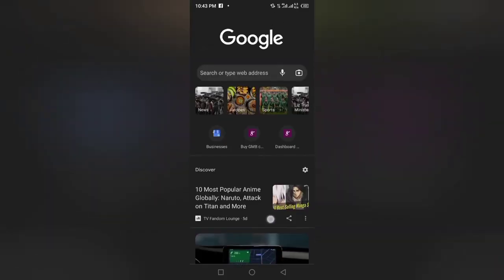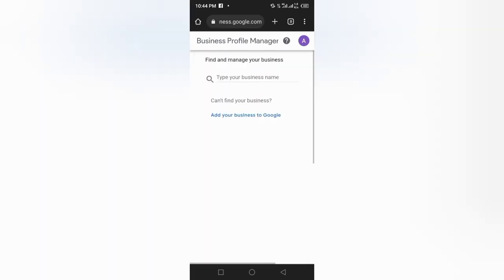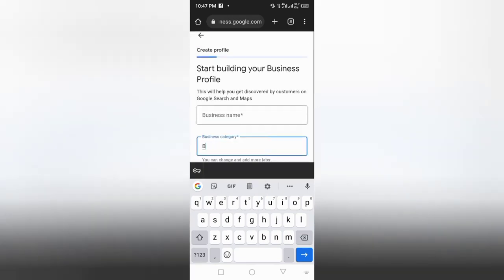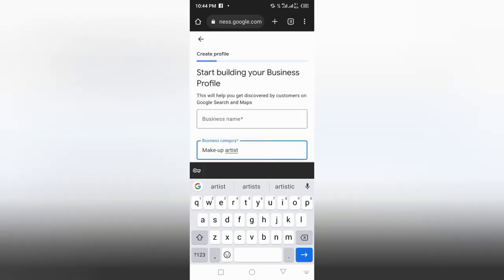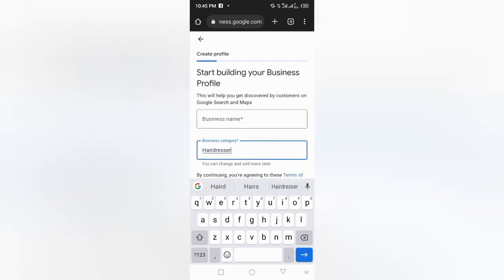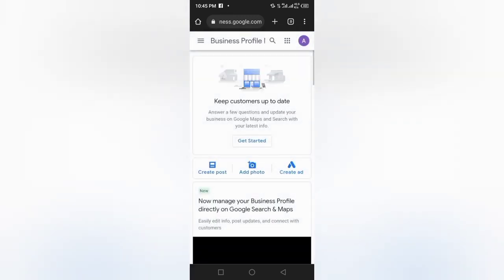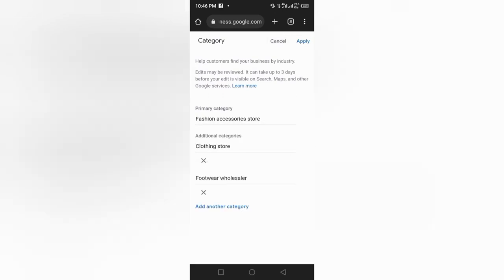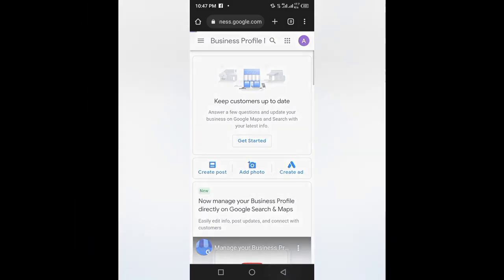Verify a Google my business profile without Postcard Verification in 2022 (secret method)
Have you been experiencing Postcard verification option for while now?
In this video, I share 1 out of the 3 secret ways to bypass it.

My students & I have been using this method for a long while and it's been effective.

To get my well detailed, simple to understand Google course, follow